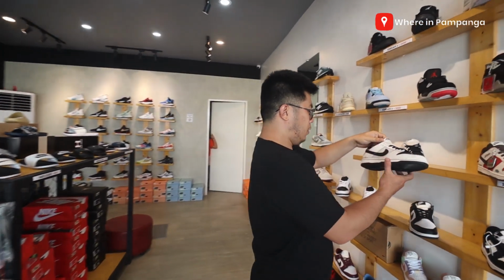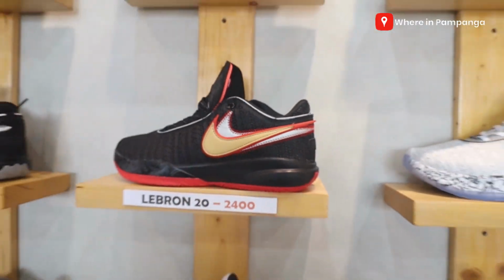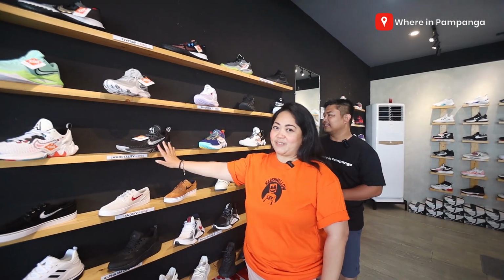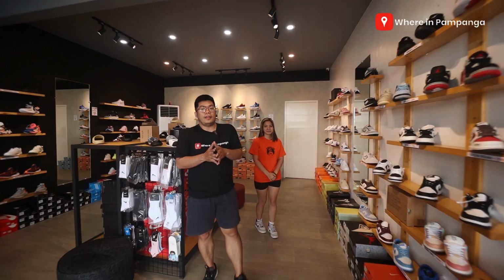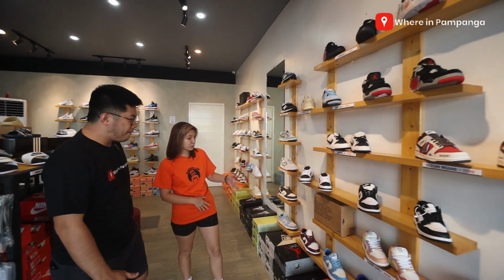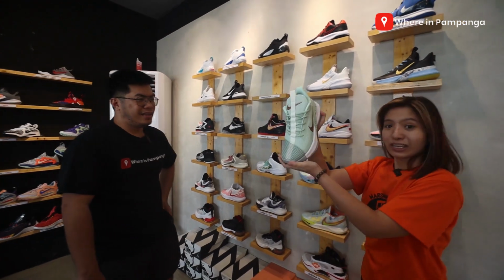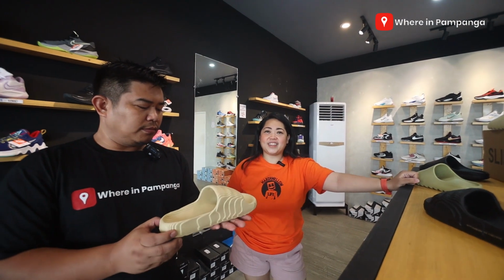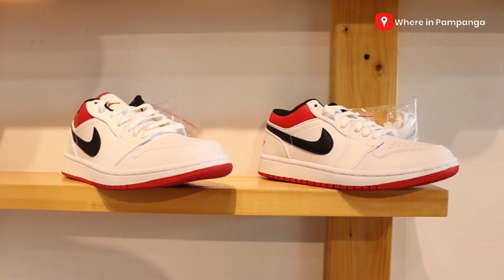DRT Footwear: Quality UA shoes in San Fernando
DRT Footwear offers affordable yet High Quality UA Shoes.
Baka dito mo na mahahanap ang Pamasko mo.

Visit their store at 2nd Floor Pet Matters Building McArthur Hwy. Opens at 10:00am and closes at 8:00pm - daily.

Check nyo page nila, parang meron dumating na new stocks... :)